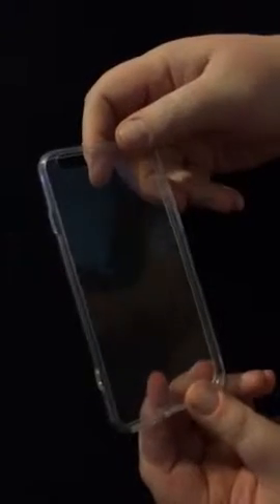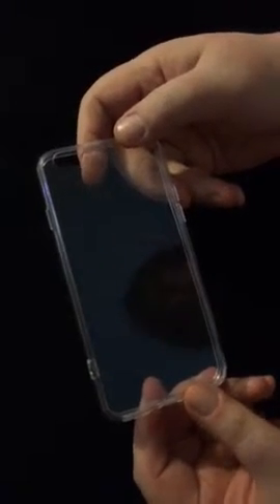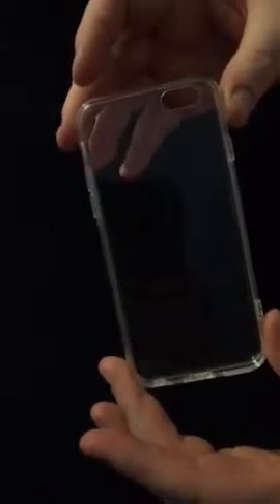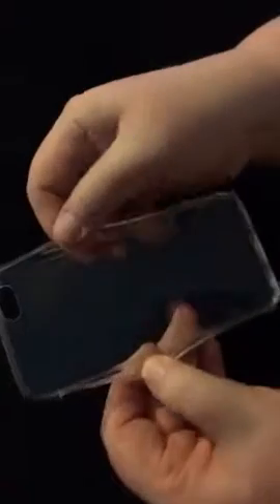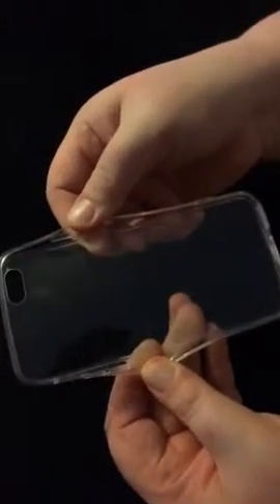Handy Armor iPhone 6 Case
Holy horror of horrors, this video is done in vertical mode. I apologize!

My honest review of this iPhone case. Wasn't very pleased with it, so it's going to three thrift store.

I received this product for free or reduced price in exchange for an honest review.